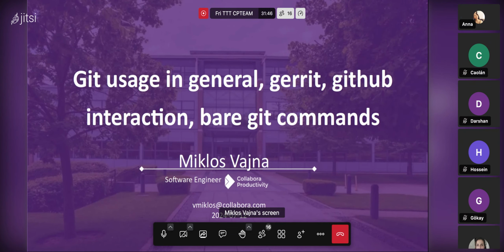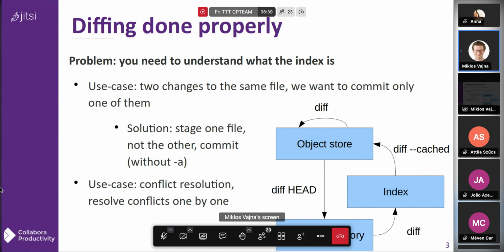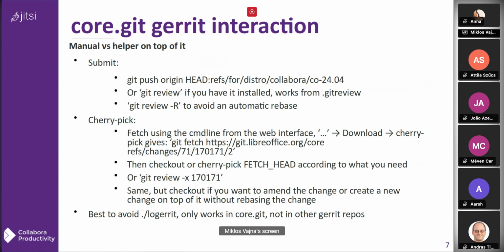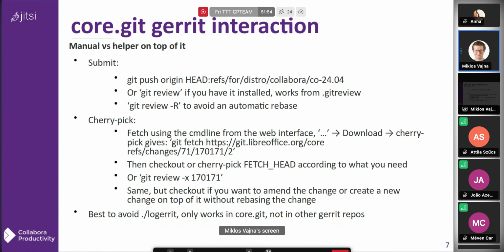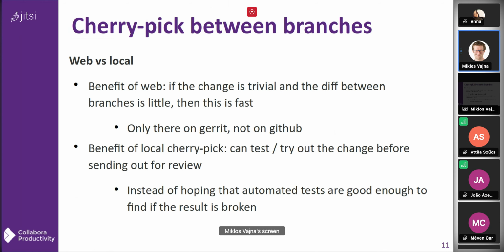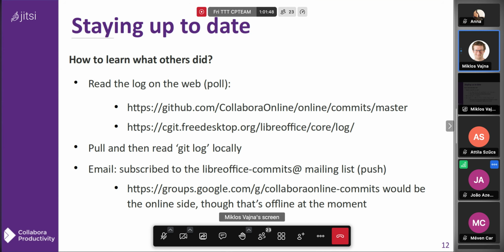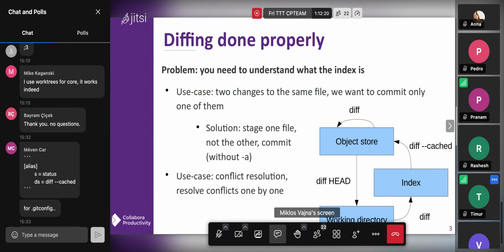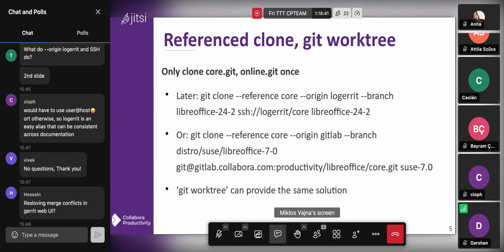TTT - Git Usage: Gerrit, Github Interaction, Bare Git Commands - Miklos Vajna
In today's Tea Time Training, Miklos Vajna gives a technical talk about Git usage across Gerrit, Github interations and bare Git commands.